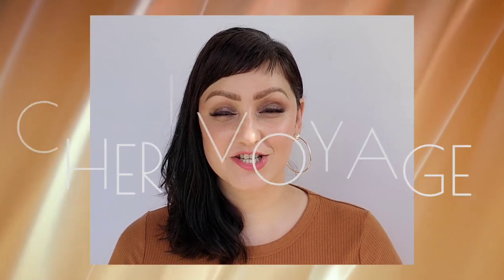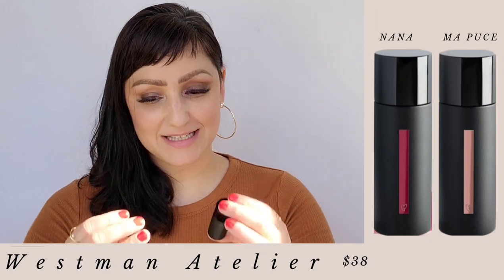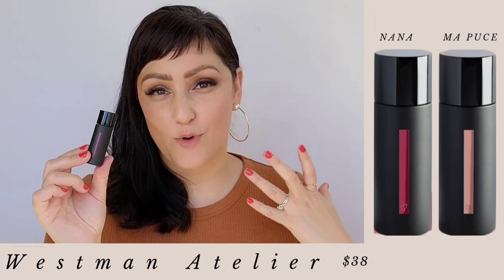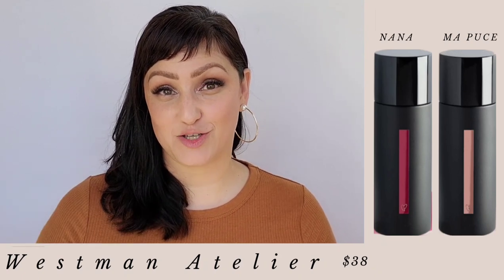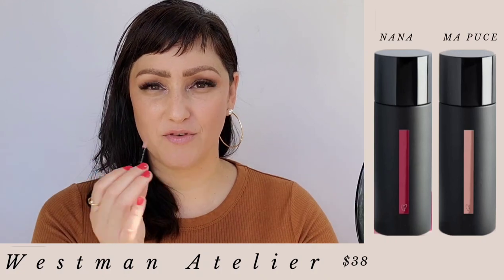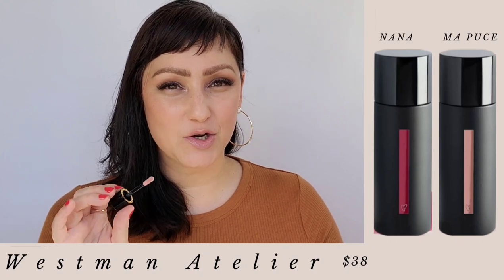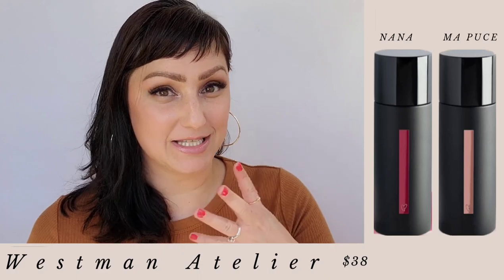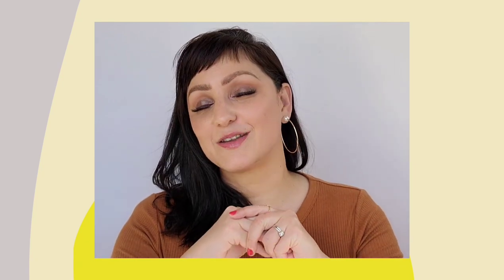WESTMAN ATELIER SQUEAKY CLEAN LIP BALM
Westman Atelier has done it again! These lip balms are a gorgeous weightless gel texture that offer nourishment to hydrate and protect. What makes these stand apart from other lip gloss/ lip balms is the consciously crafted luxurious feel and color payoff; from the packaging to the application, formula and finish-it all comes together seamlessly. Such a fan of her brand!
Let me know what you all think? Always love to hear your thoughts.

🎨A LITTLE BIT ABOUT ME:
Skin type: Combination/Dry
Eyes: Hazel
Skin tone: Warm/Neutral (on the lighter side)
Ethnicity (often asked): Hispanic/Native American/Irish/English/
Age: 40